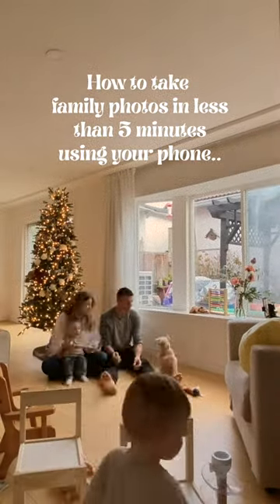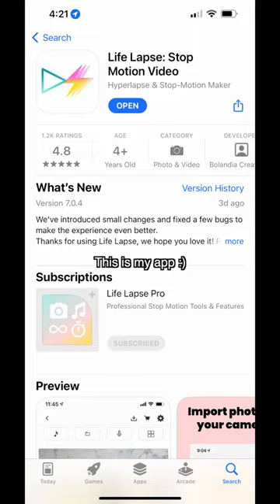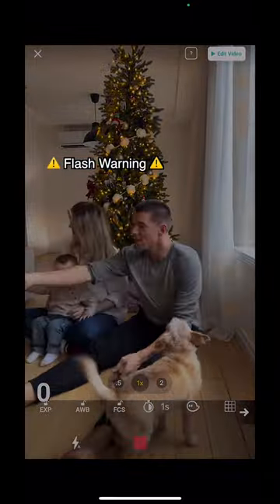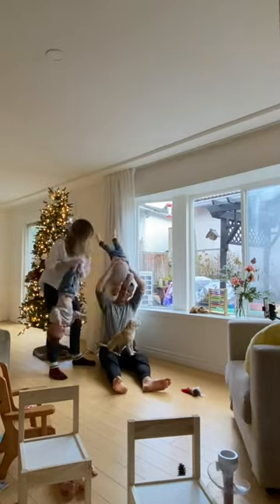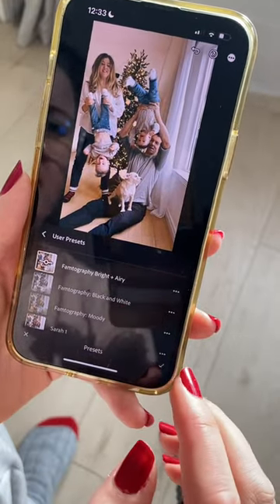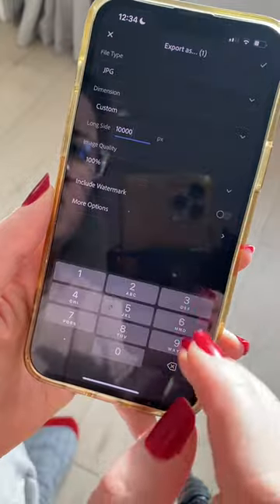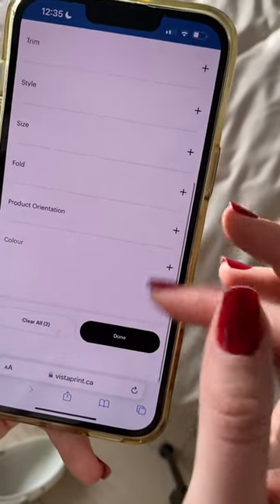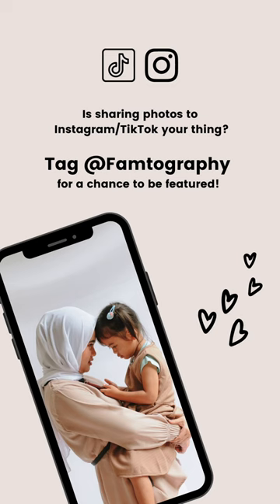DIY Family Christmas Photos | Tips to taking your own family holiday photos with your phone 2022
In this video, I’m sharing my tips on how to take family Christmas photos with your phone in under 5 minutes! I will cover:

- The best location to take your photos
- The must-have app to take hundreds of photos within minutes (without running back and forth to your camera and without a bluetooth remote!)
- How to edit your photos and export them in the highest quality for printing
… and more!

Are you always the one taking the family photos but you’re never in them? Check out Famtography where we send weekly photo prompts & tips to your partner so that they never miss a moment of capturing you with your kids

SAY HI!